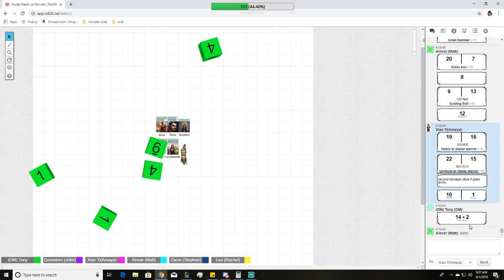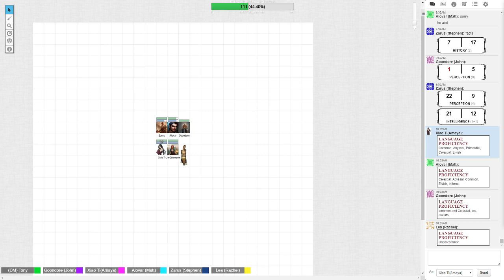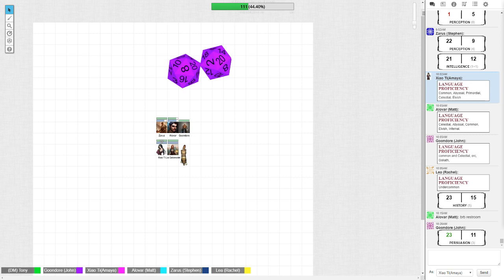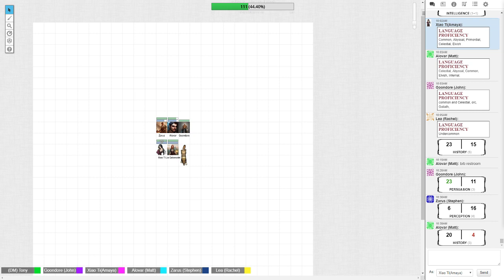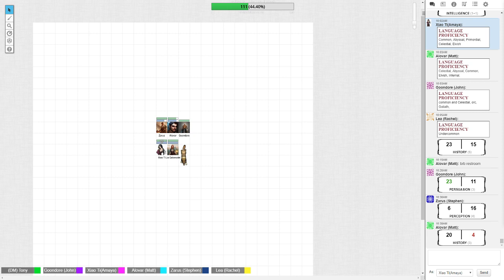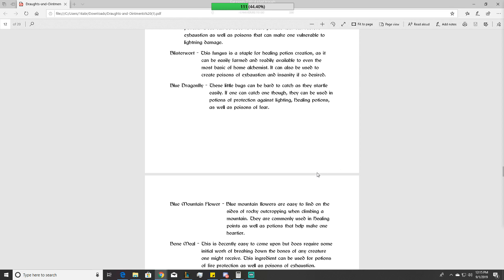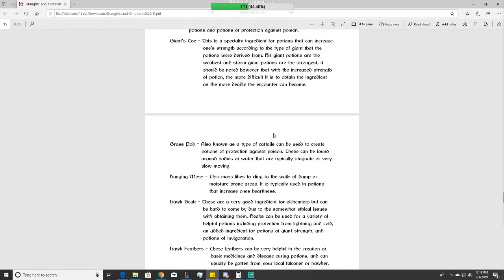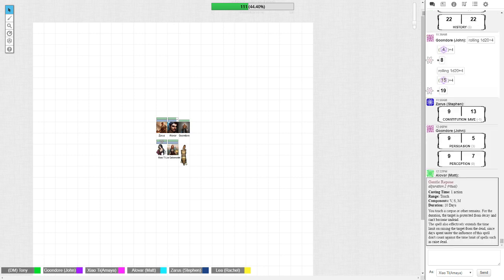Erudis Realm of Wonder Session 37: A tired party